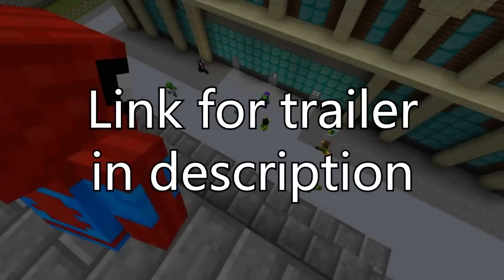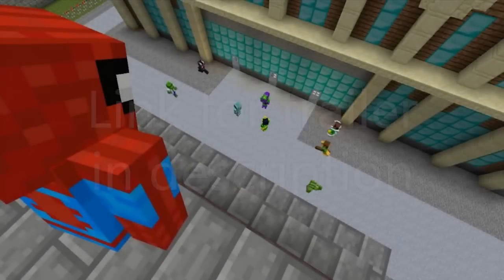Minecraft Xbox One - Multiplayer Gameplay? [ Discussion ]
Have we found gameplay of Minecraft xbox one edition's multiplayer? Today I discuss footage of Minecraft where there are 10 players in the game at once!
Is this legit or is it fake? Check for yourself

We have been promised "bigger multiplayer" but we have not seen any of it yet. Also, there's rumor going around that the next gen Minecrafts will only support 8 player multiplayer.
I refused to believe this and so I have found evidence that there will be more than 8 players. Unless the footage is fake :(